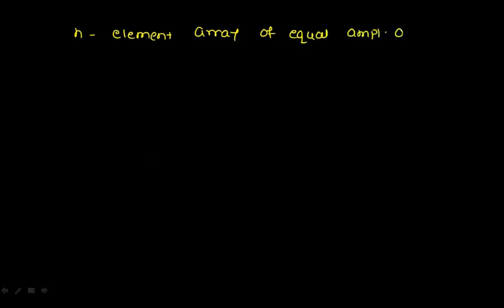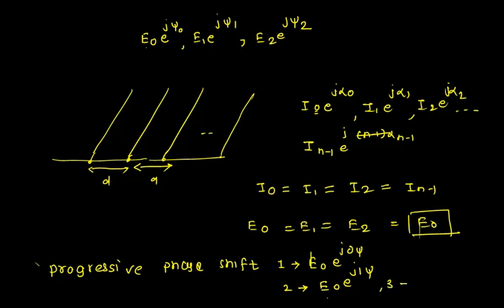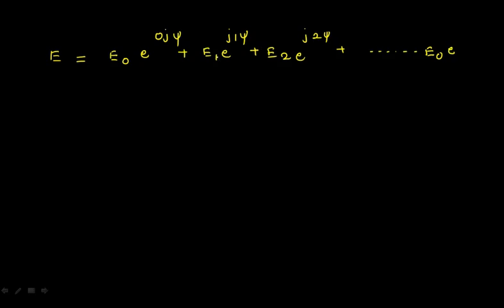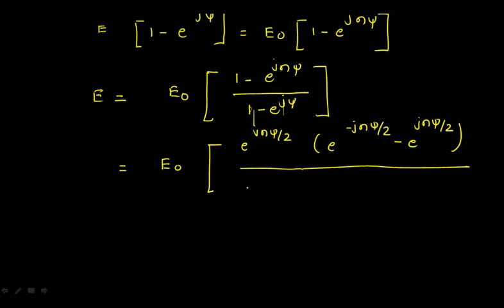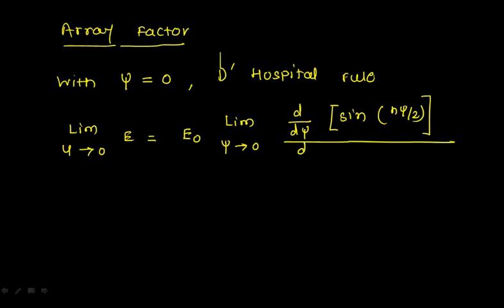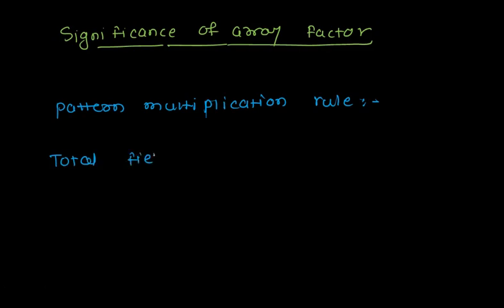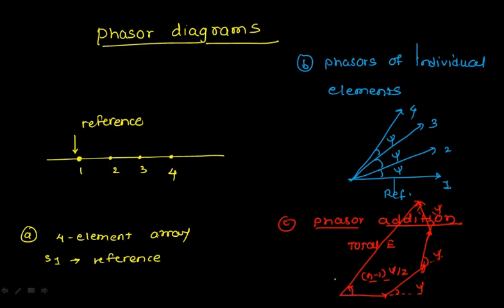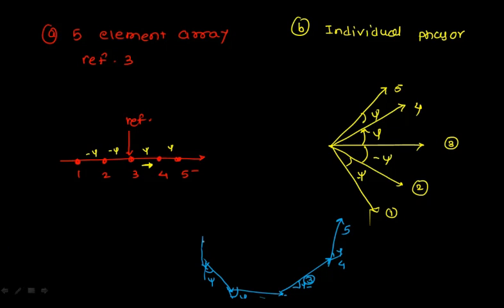Introduction to n-element array and array factor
This video lecture deals with the following things
1. N element array introduction
2. Linear array
3. Uniform array
4. Total field with n element array
5. Phasor diagrams
6. Array factor
7. Significance of array factor